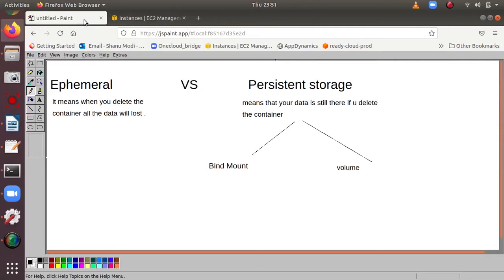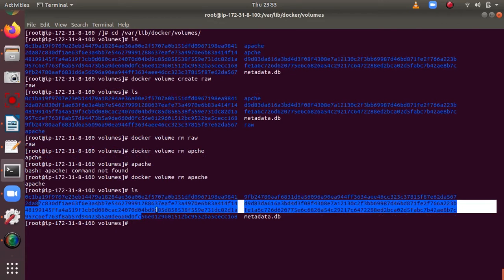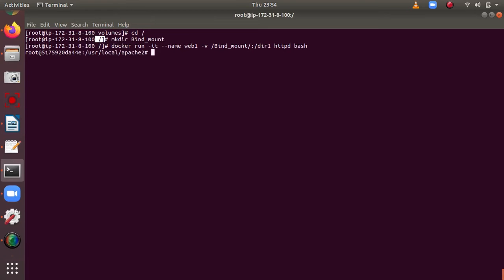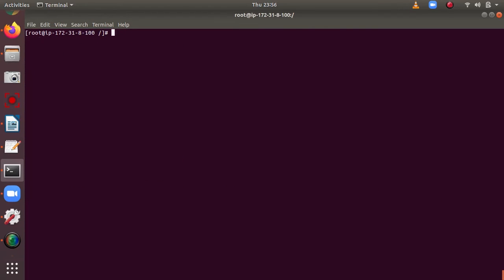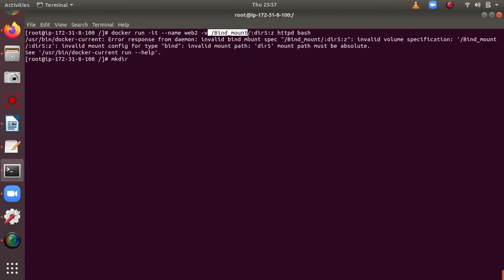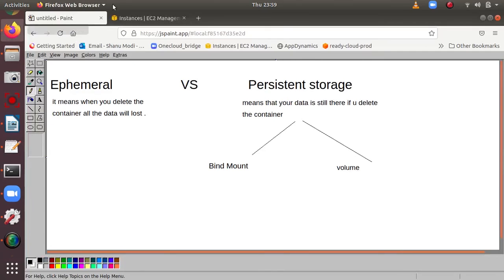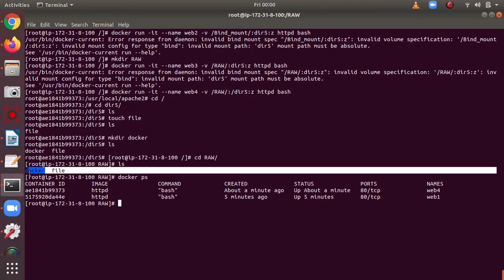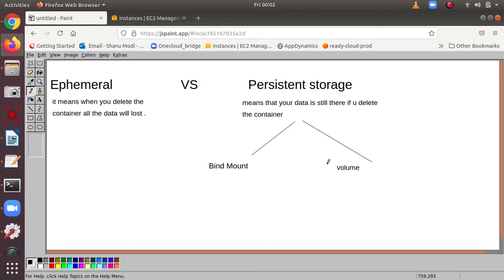Part 3 || Bind- Mount || Persistent storage || docker